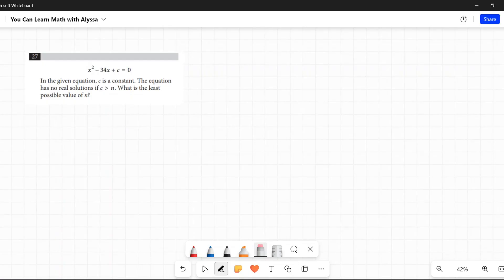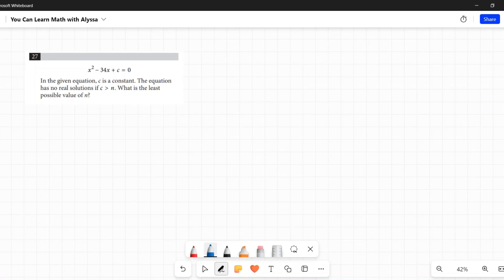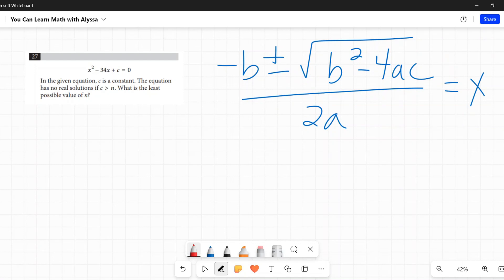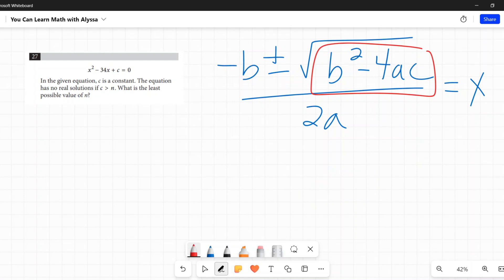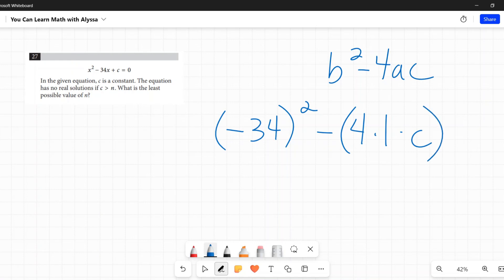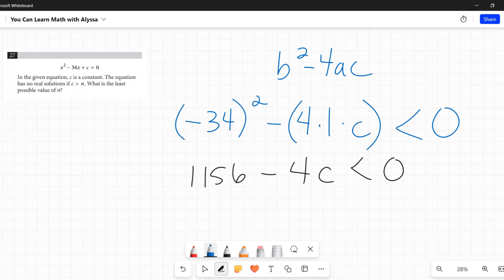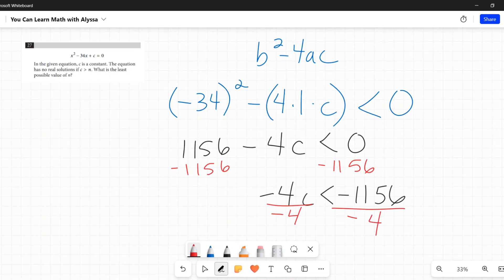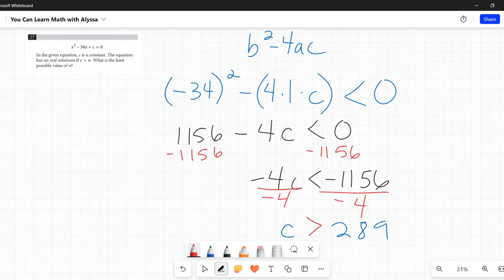Question 27 from SAT Digital Practice Test 1, Module 2, Section 2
This is the answer to question 27 from the SAT Digital Practice Test Module 2, Section 2. The question is x^2 - 34x + c = 0  In the given equation, c is a constant. The equation has no real solutions if c is greater than n.  What is the least possible value of n? This math problem includes quadratic formula, discriminants, and solving linear inequalities. Calculators ARE allowed on this section. This practice test is provided for free by the College Board.  This video will show you how to do this problem and the logic behind it.